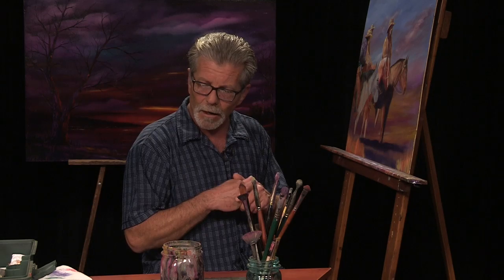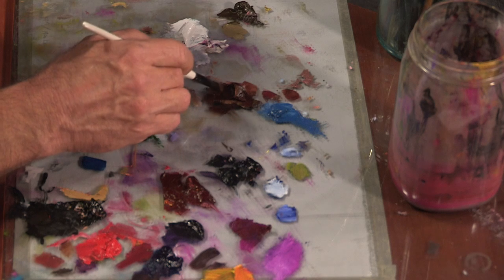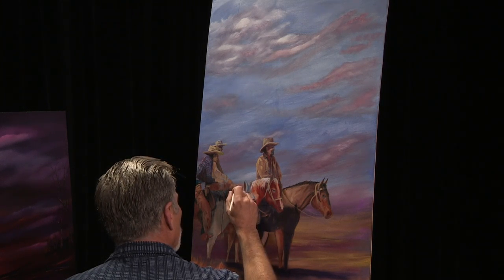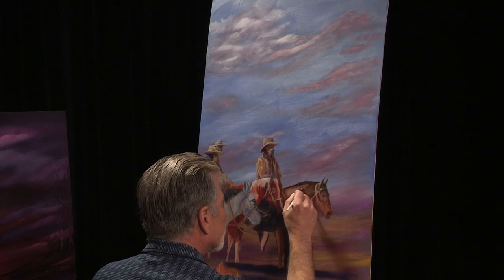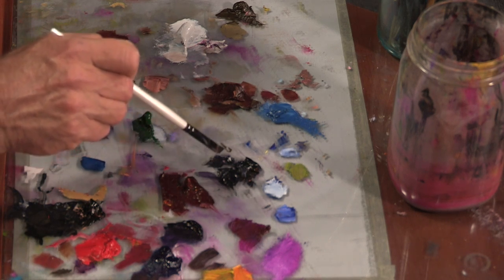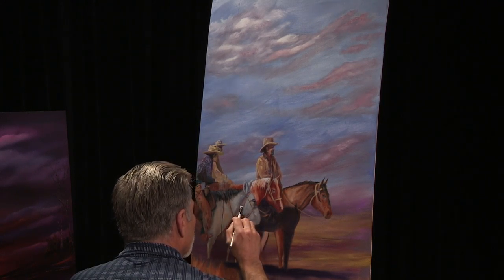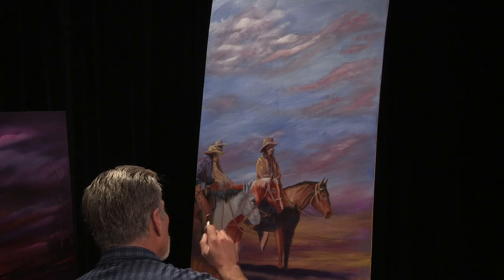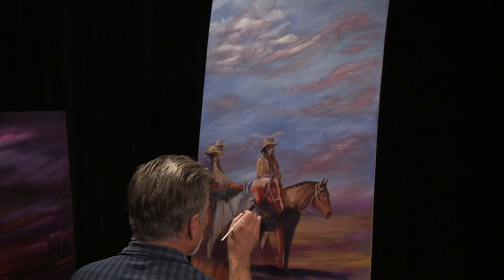Art and Soul Ep 55